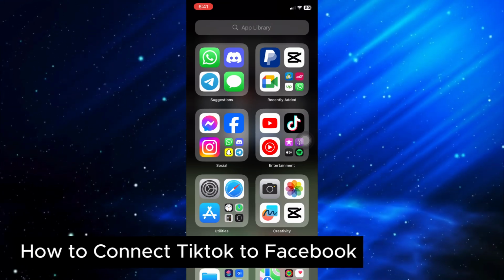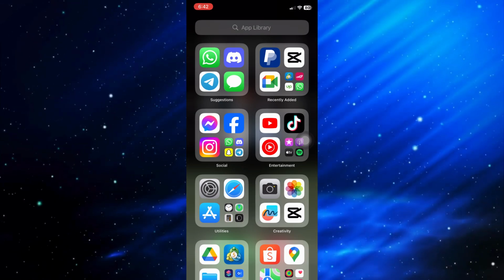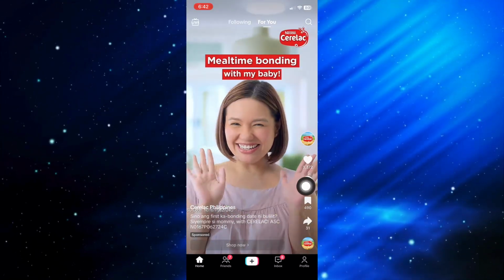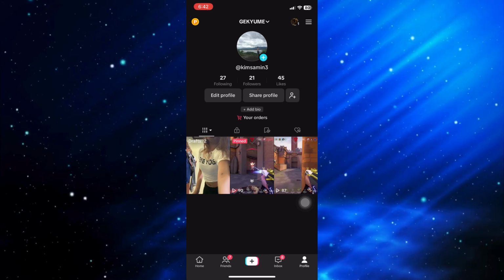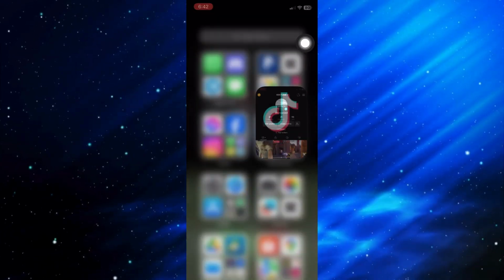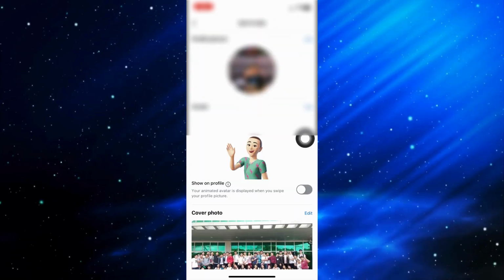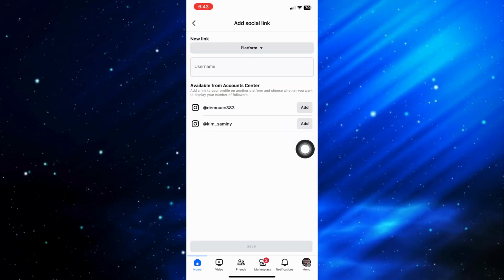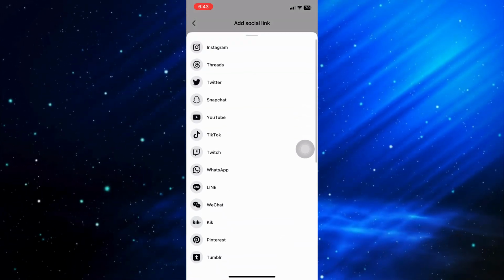TikTok to Facebook: The Secret Link for Explosive Growth!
Learn how to connect TikTok to Facebook with this easy step-by-step guide. Discover how linking your TikTok and Facebook accounts can boost your visibility, grow your audience, and make sharing content between platforms a breeze!